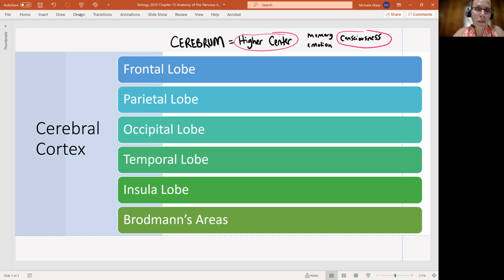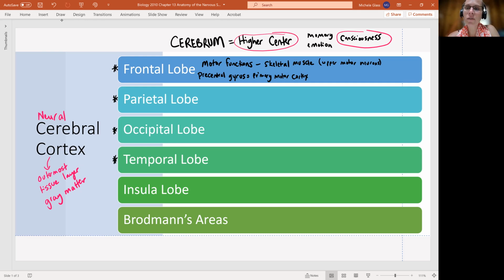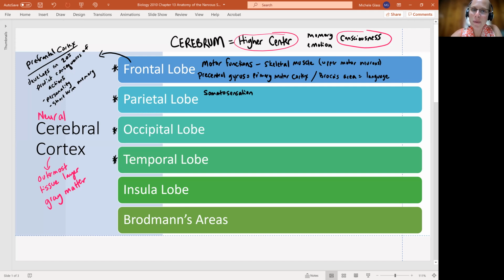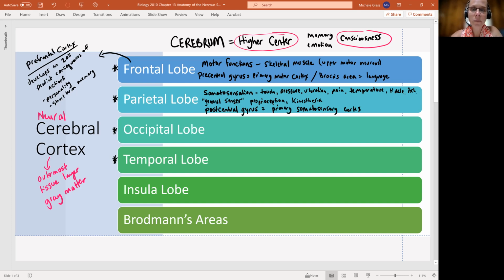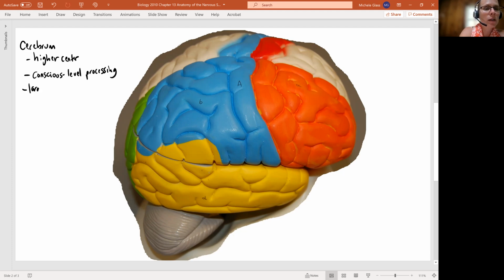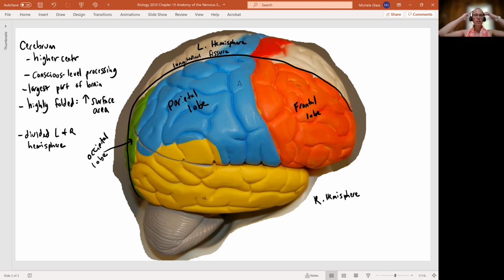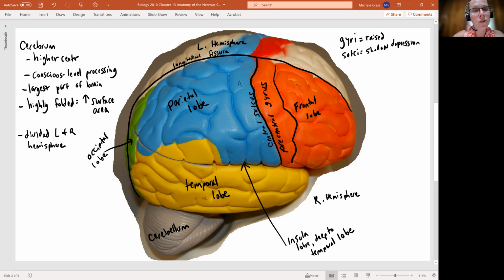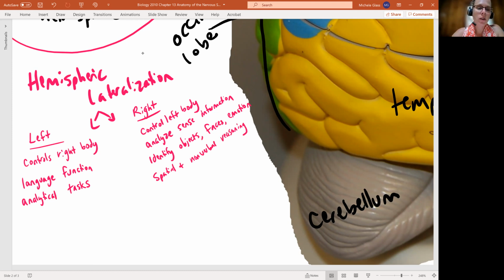Biology 2010 Chapter 13 Anatomy of the Nervous System Cerebral Cortex (video 2)